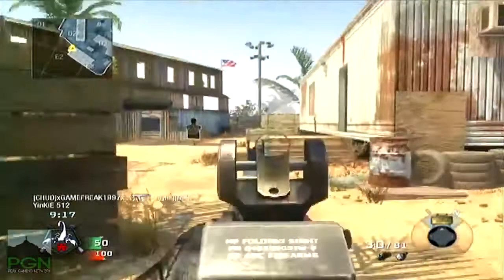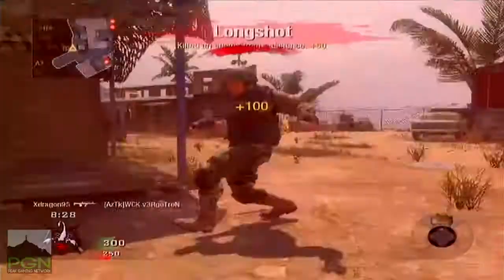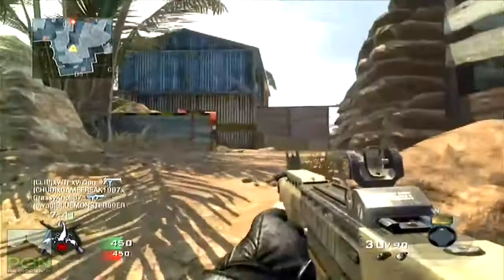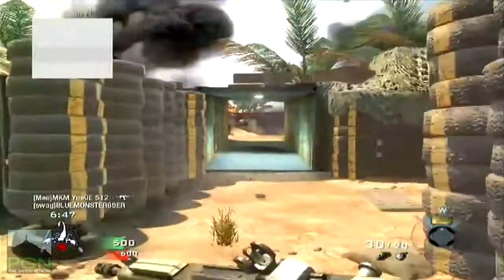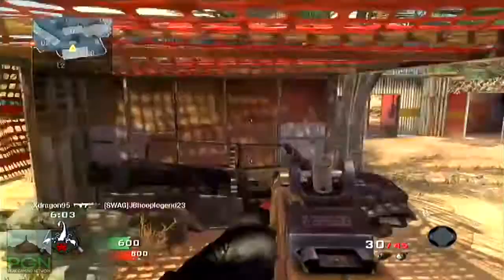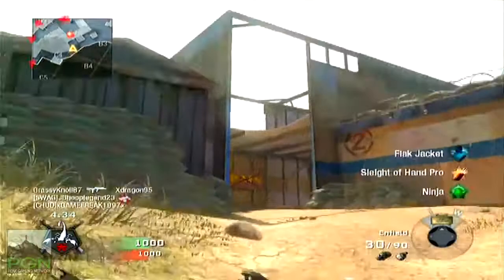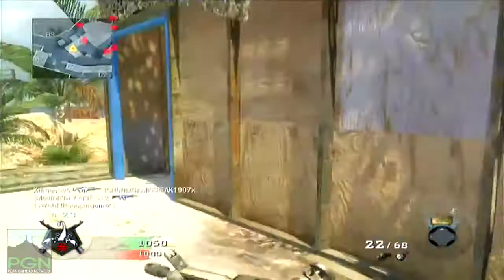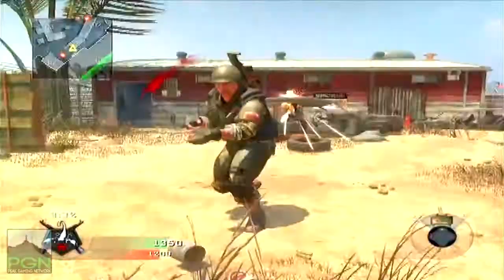Black Ops - Random Warfare Ep 1 Enfield w/ xDragon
A Big hello to all the PGN viewers my name is XDragon and today I'm bringing you the first episode of my Random Warfare series. This first episode is on Black Ops and covers the Enfield